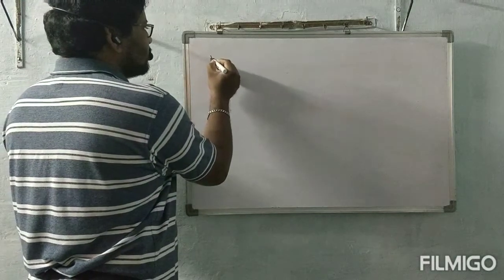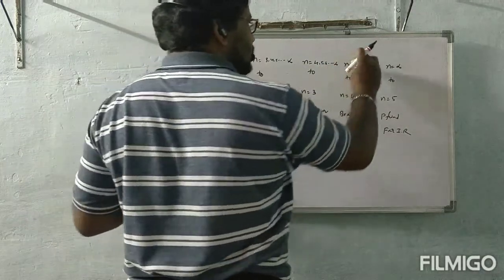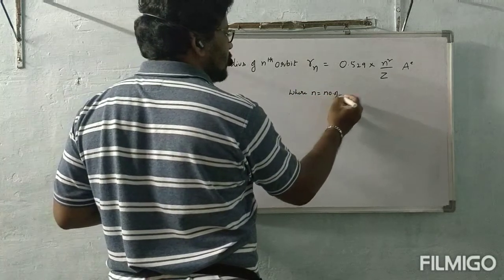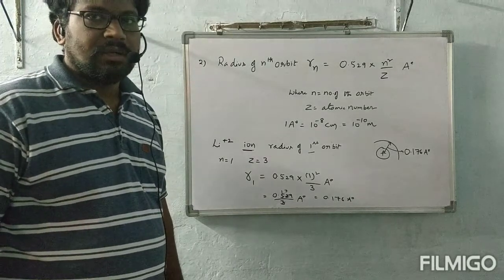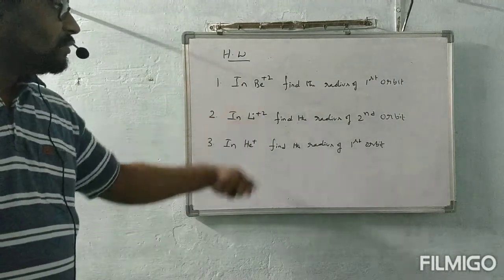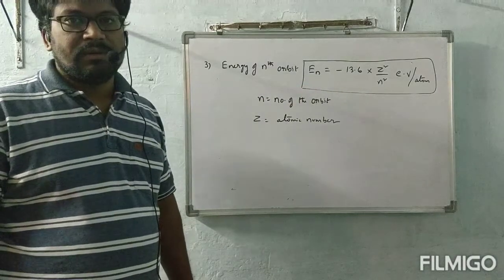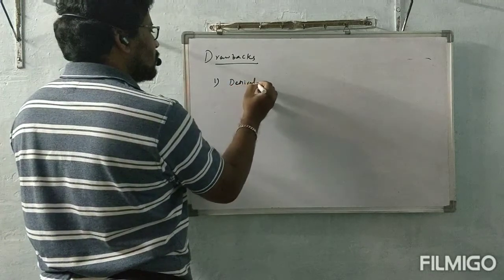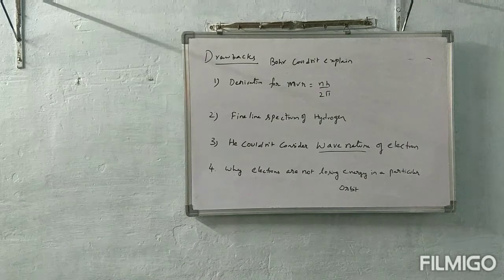Class 11 chapter 2 part 12